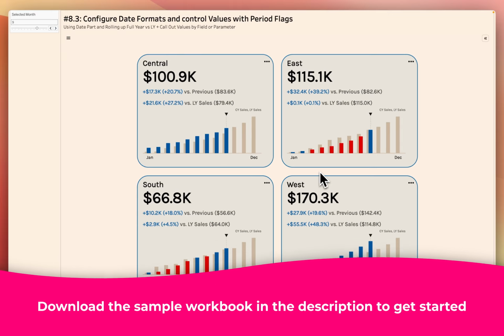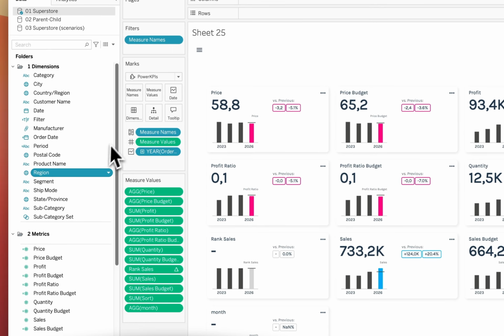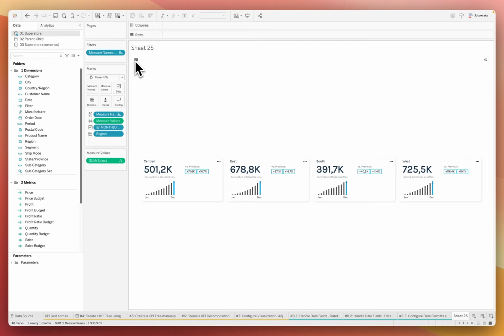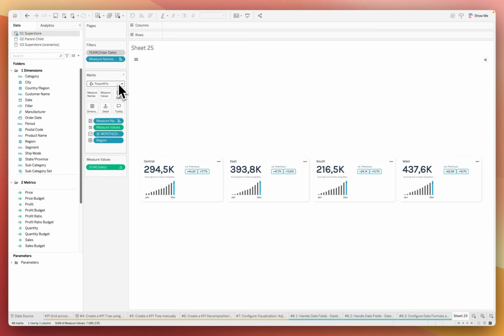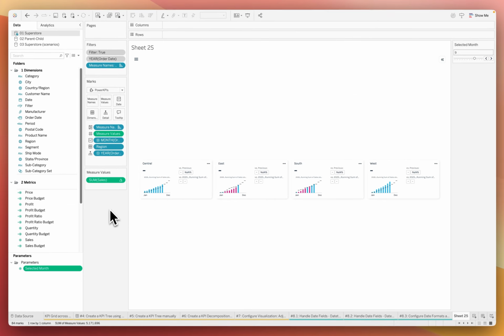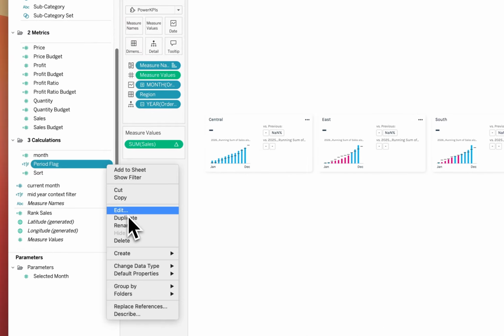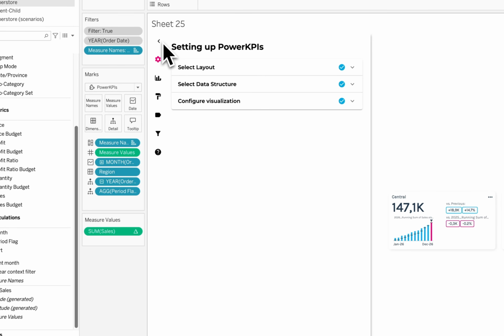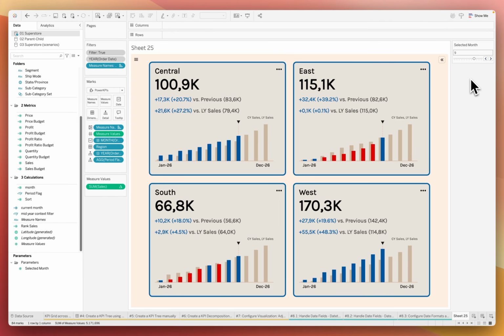Use Period Flags in PowerKPIs | Getting Started with Power KPIs #8.3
In PowerKPIs, period flag is a boolean field that controls which time period your KPI “Big Number” displays.

By default, the Big Number shows the latest value in the time series. With period flags in Dates, you can override this behavior and define exactly which period should be highlighted. Follow this quick tutorial to learn how to do it yourself.

0:00 Intro
1:00 Set up of the KPI grid
2:37 Apply date formatting
5:30 Adding the period flag
7:07 Styling the KPI cards